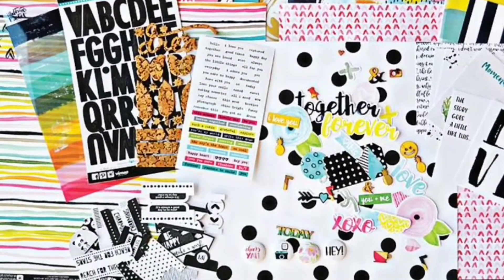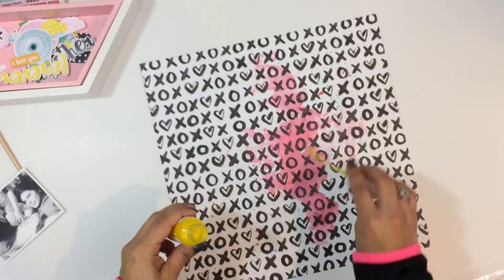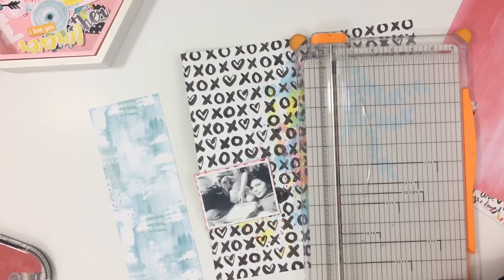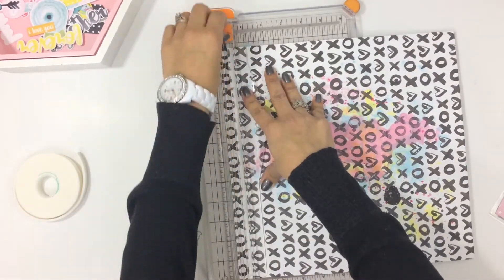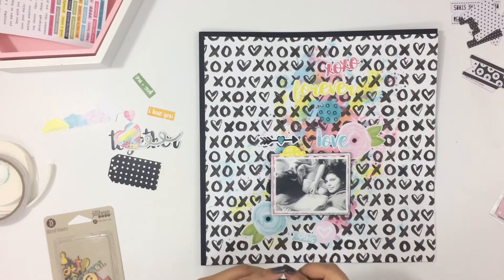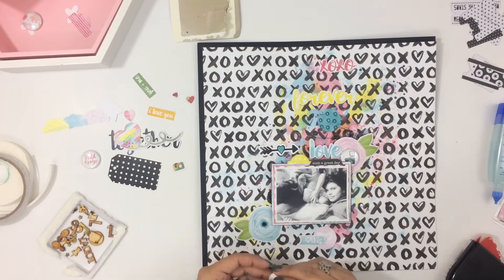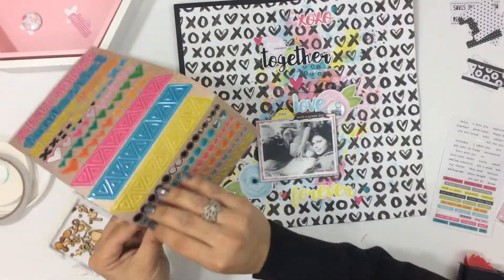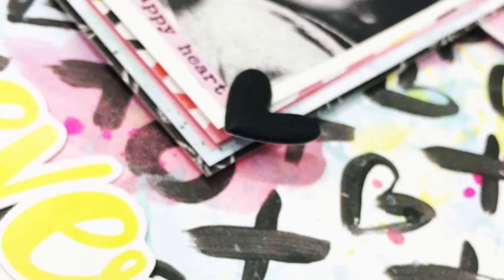Process Video - Scrapbook Layout Clique Kits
Hey! I am back with another layout using the December Clique Kit!